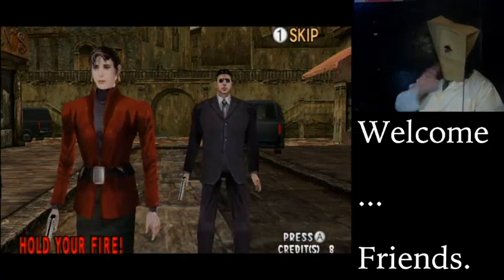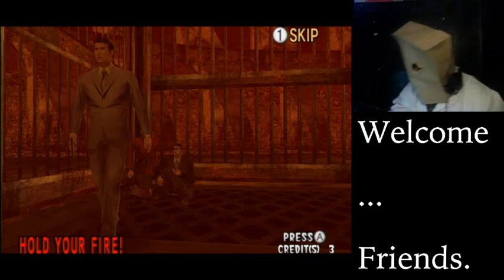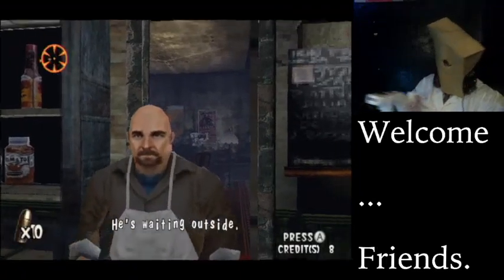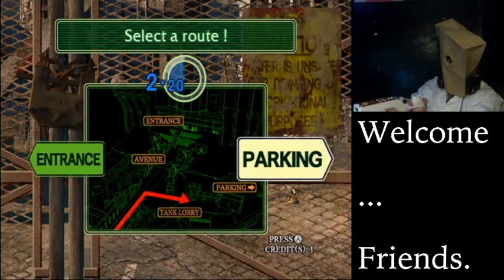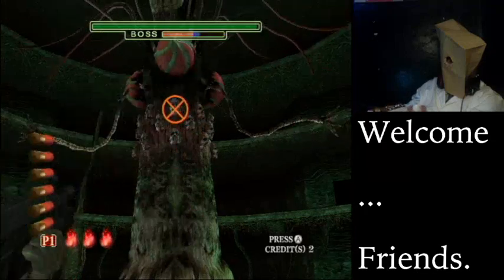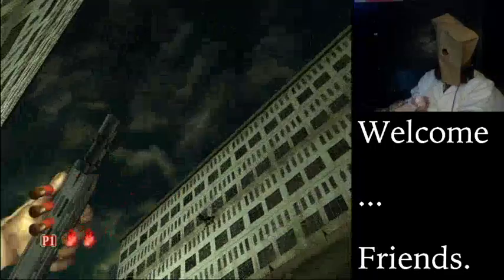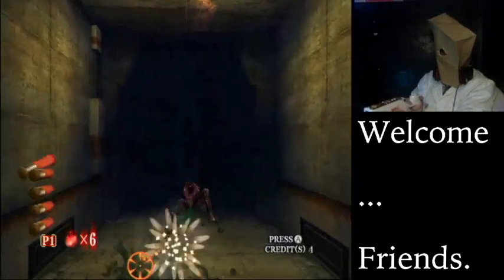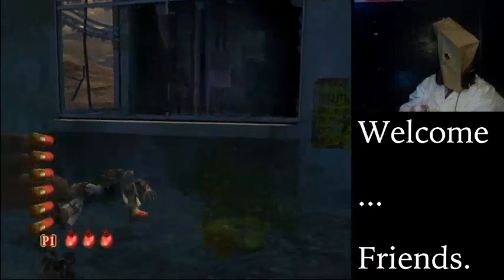House of the Dead 2 & 3 Return (Halloween Cosplay Special)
I got all dressed up for Halloween with a costume I totally didn't spend an hour before stream throwing together then played some House of the Dead 2 & 3 Return for the Nintendo Wii